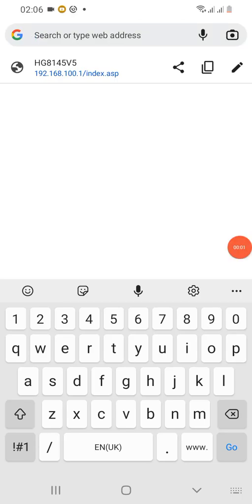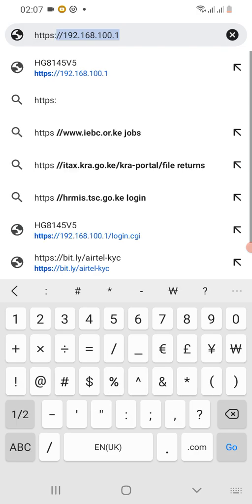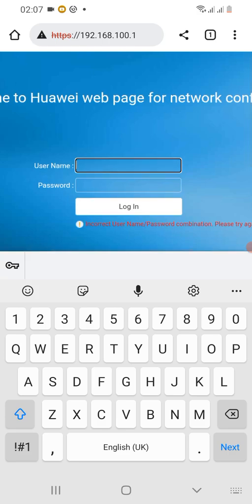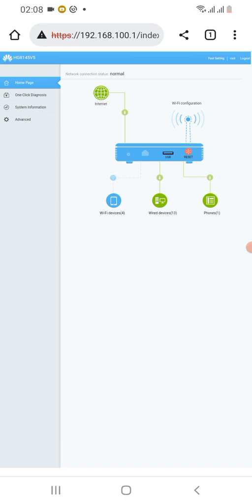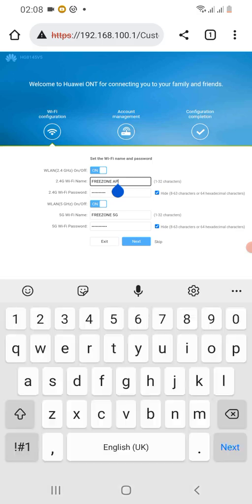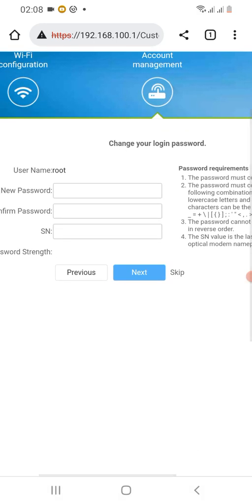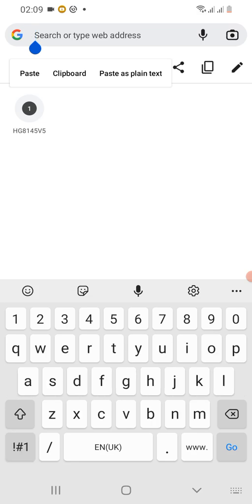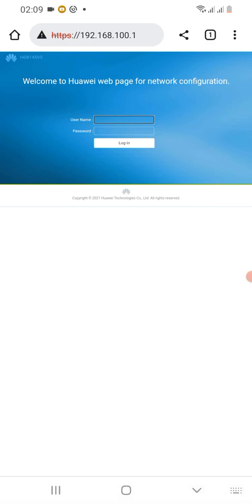Safaricom Home fibre change wifi password/wifi name 2022,.mobile version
Username and password are located at your routers back
you can also dial *400# using your designated account line